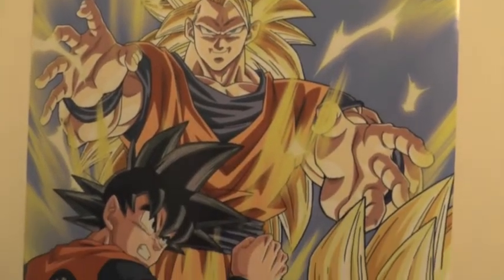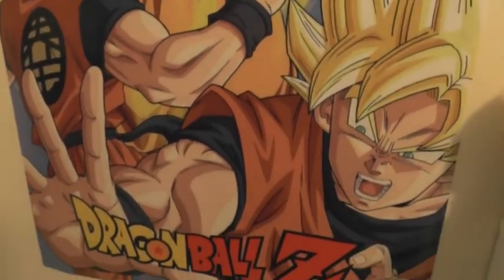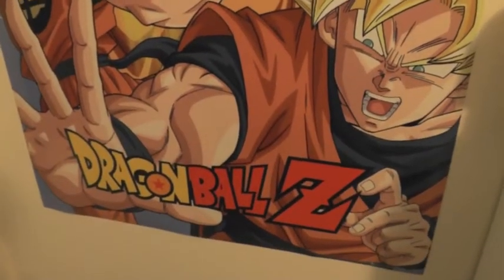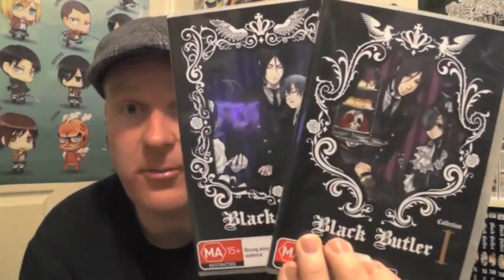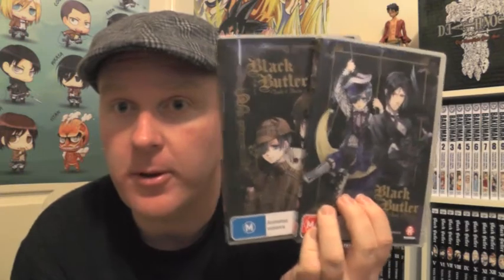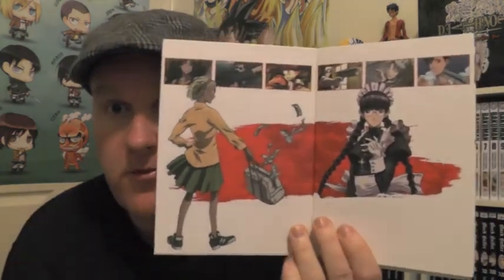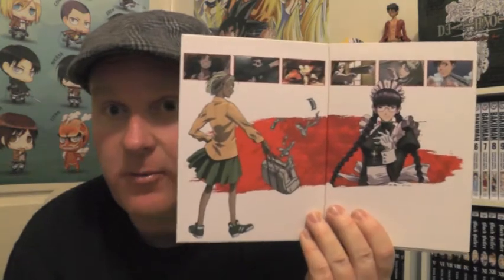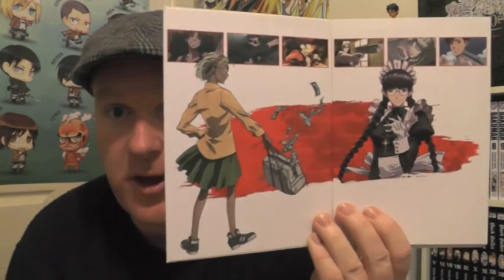Anime Haul - August 2016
Here's an Anime haul for August.